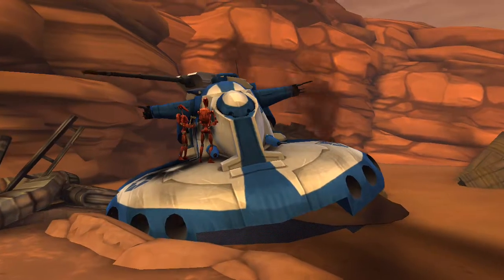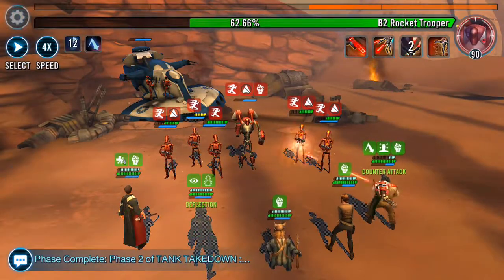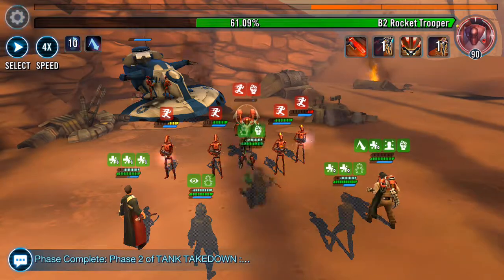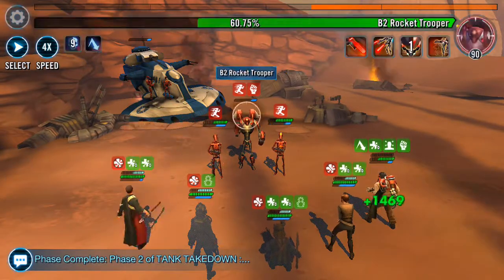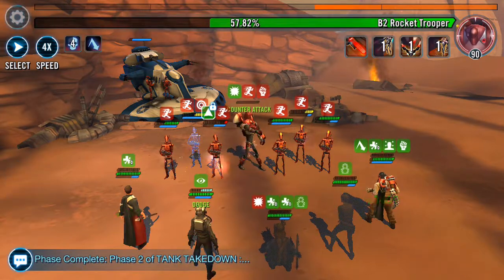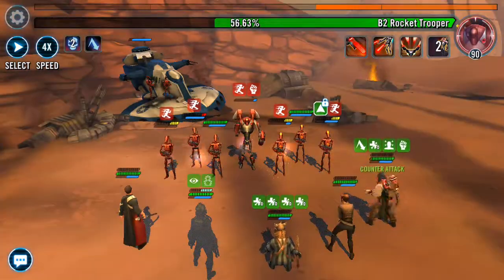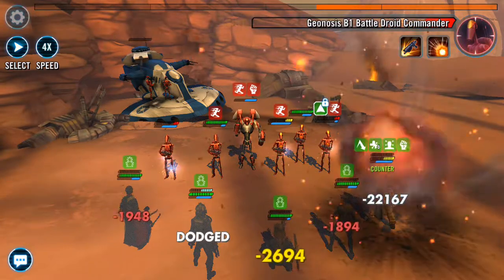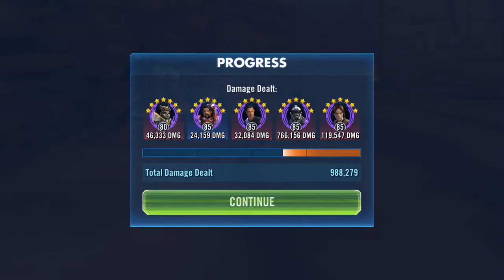P3 Jynbo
A quick, down and dirty example of Jynbo in P3. With good mods and some patience this team can do much more.